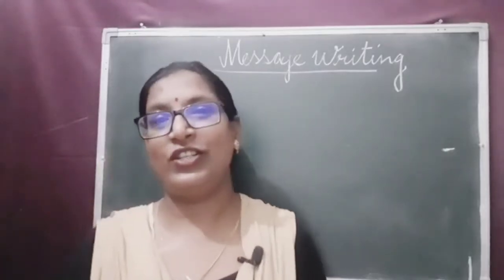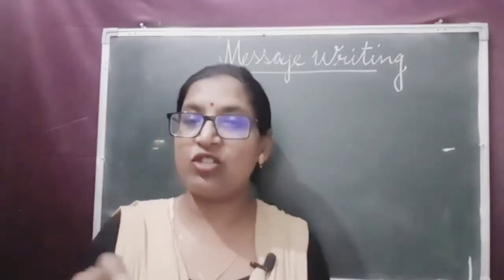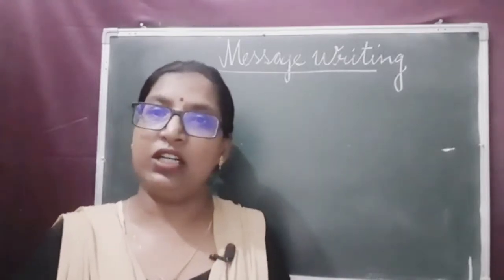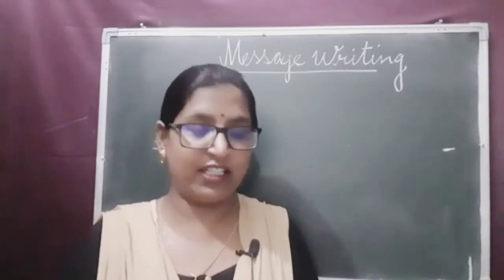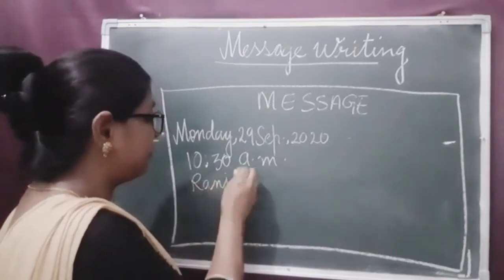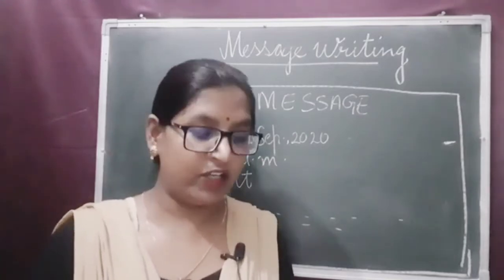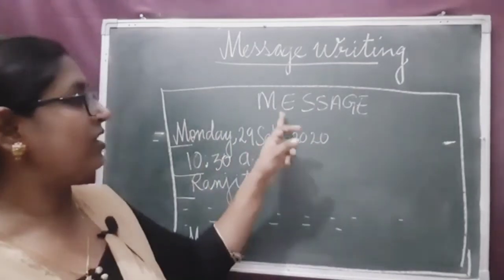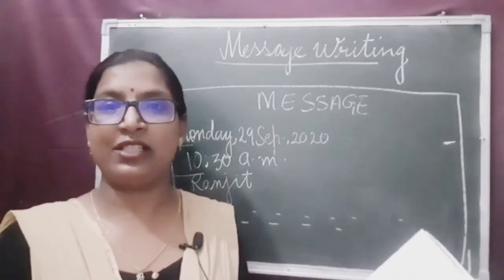Class 6 Lesson 24 Composition (Message)